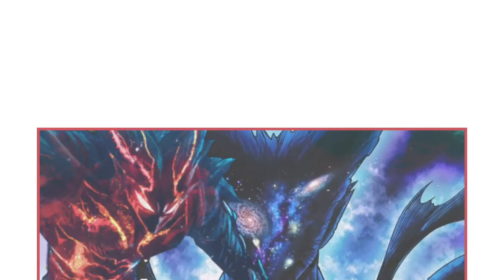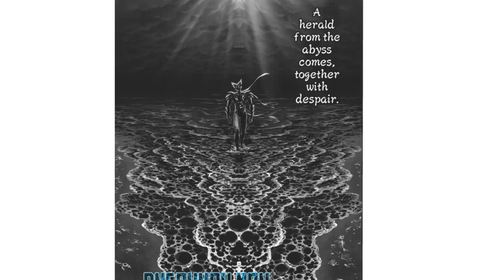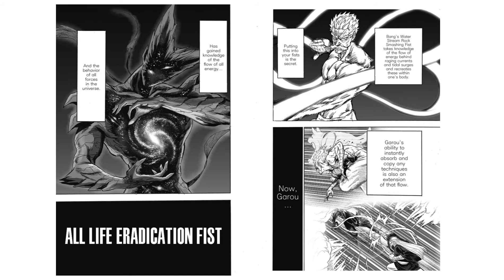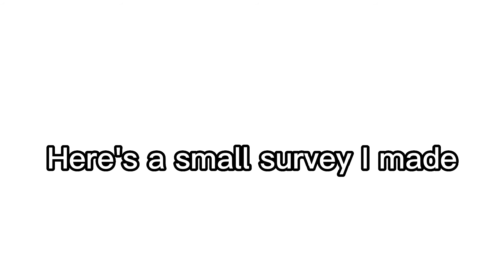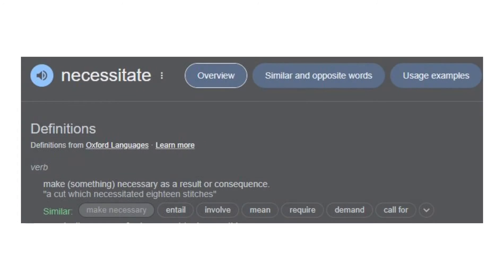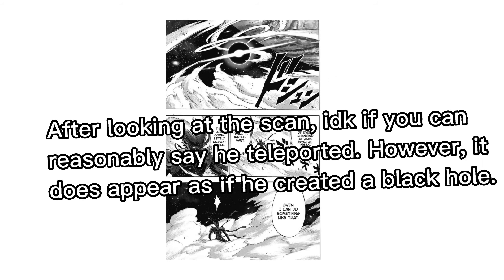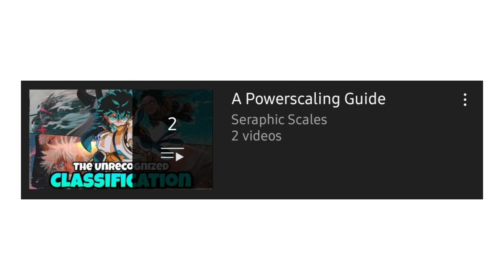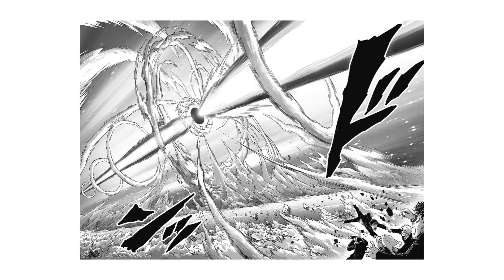How Powerful Is Garou's Gamma Ray Burst?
In chapter 165 of the One Punch Man Manga, Cosmic Fear Mode Garou unleashes an attack he refers to as a Gamma Ray Burst. Due to various pieces of evidence, people claim that this attack scales to that of naturally occurring Gamma Ray Bursts. If this is the case, then it would mean that the attack Garou launched is easily Large Star Level. Within this video, I plan on assessing all of these pieces of evidence to determine whether or not this is the case.

I tried an editing style that is distinct to that from my usual style and, while I could vastly improve upon it, I think I'll return to my old style because it takes less time to edit that way. This video was a clusterfuck when it came to writing it because I ain't know what to write at the beginning and was wasting a bunch of time doing basically nothing. Because of this, this video took almost 13.5 hours to make.